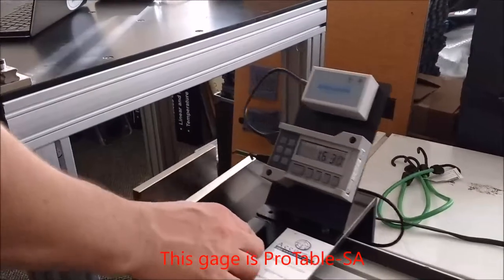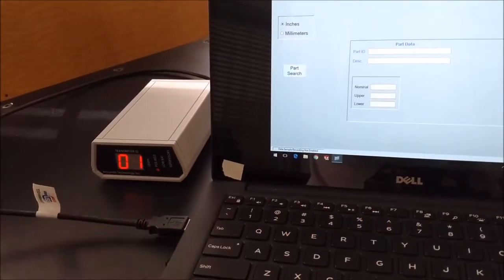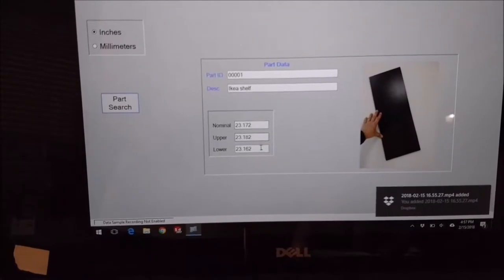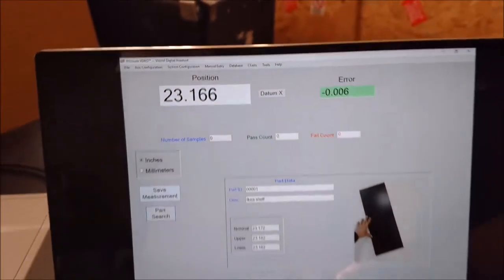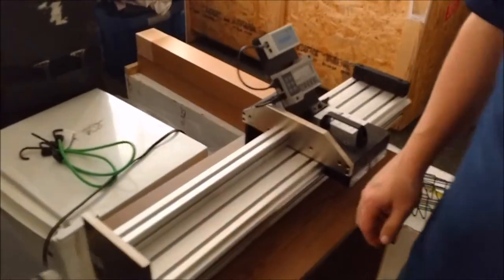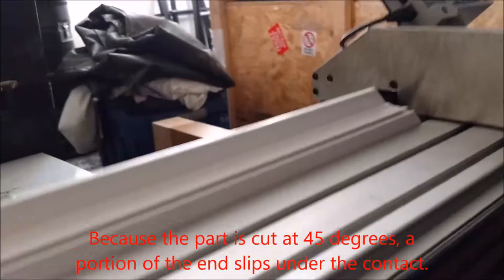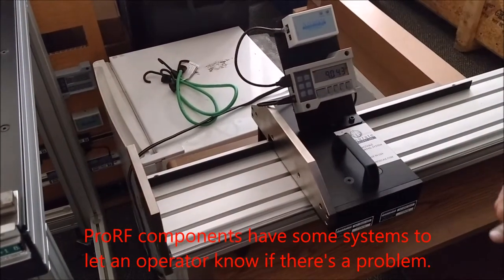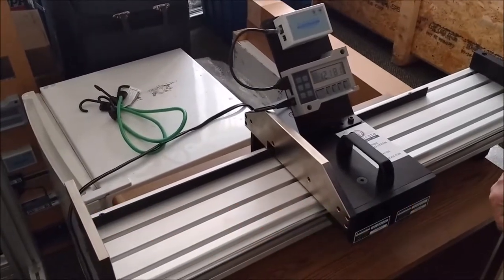ProScale VDRO movie